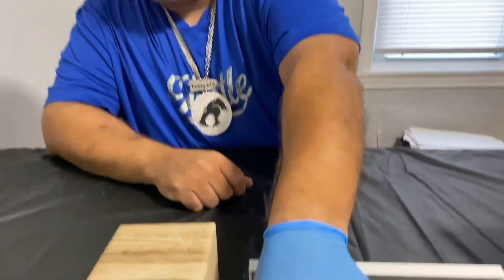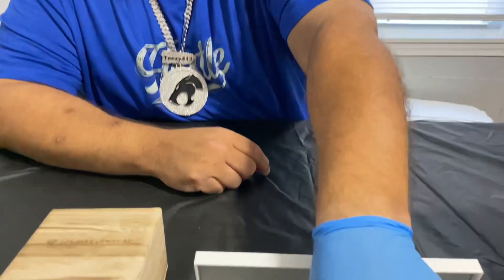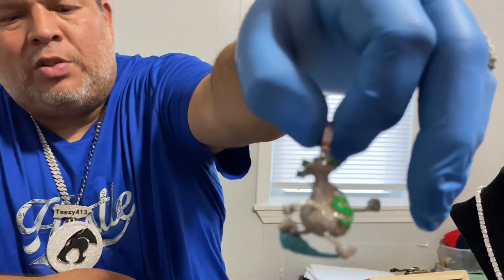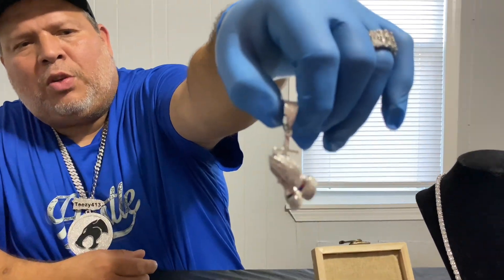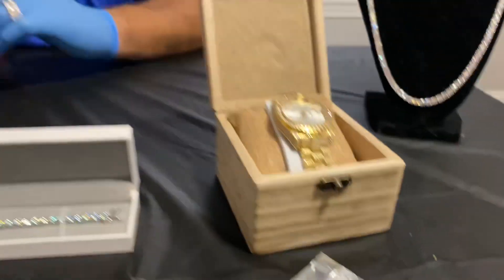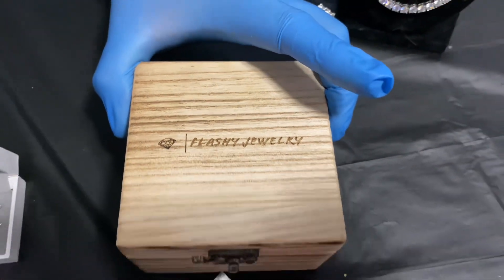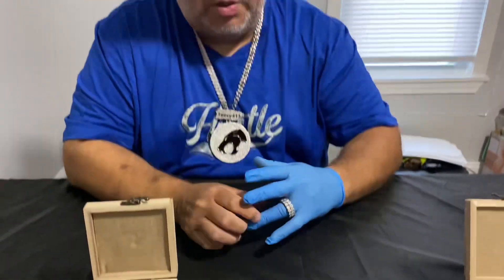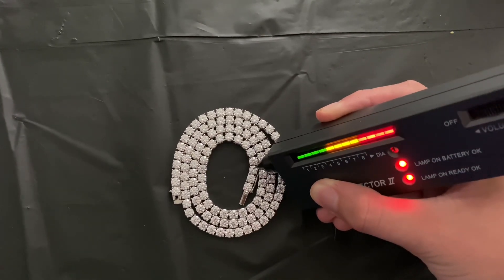Awesome Pieces from Flashy Jewelry | Pt.1